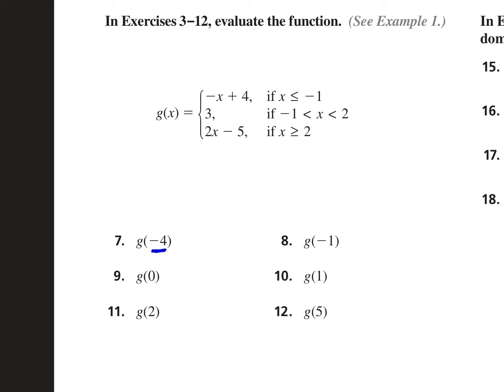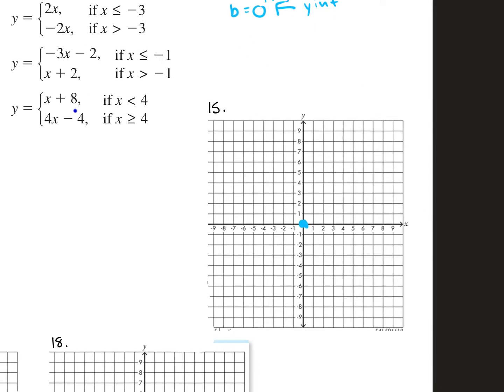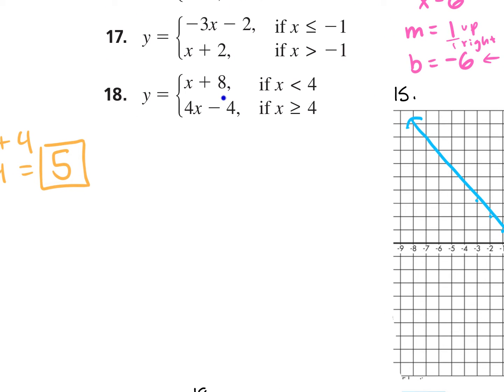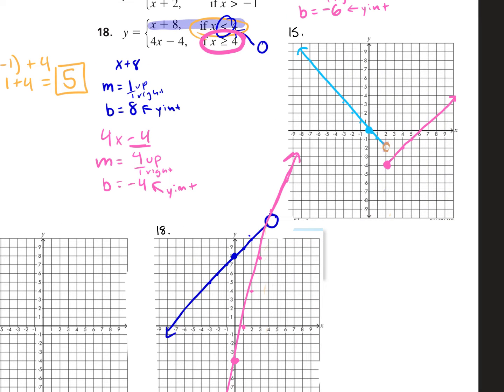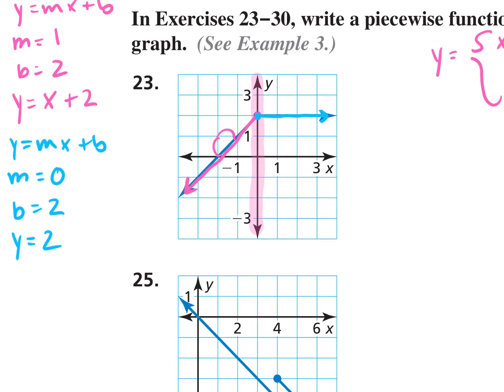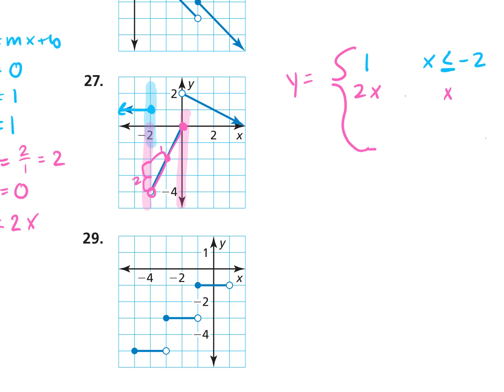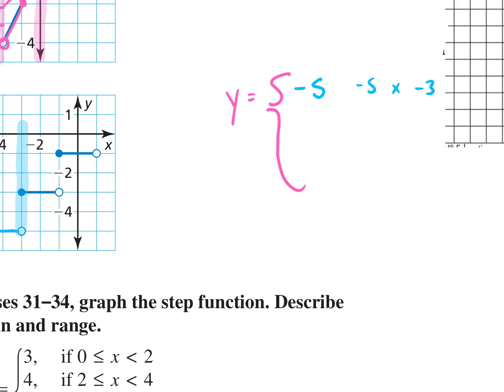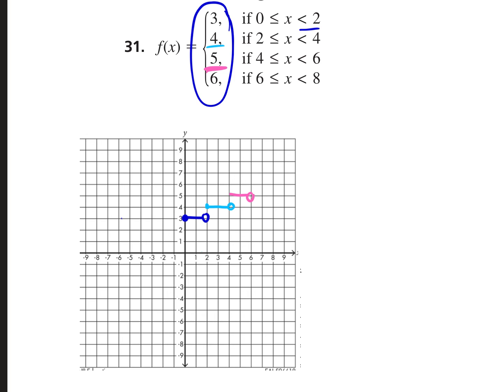11.30 ALG1 4.7 HOMEWORK SOLUTIONS